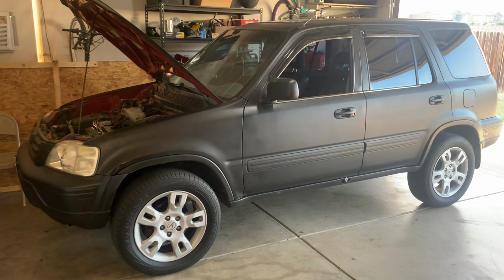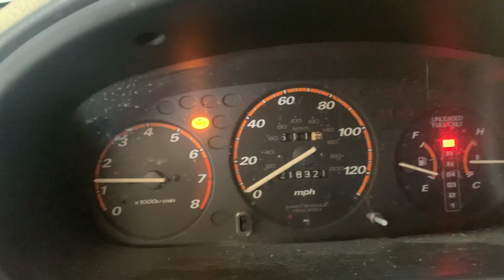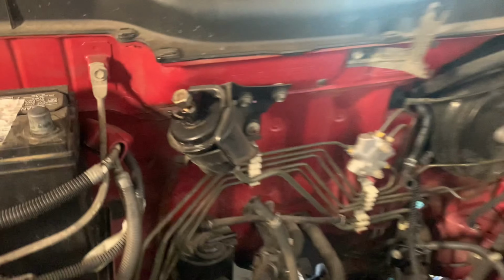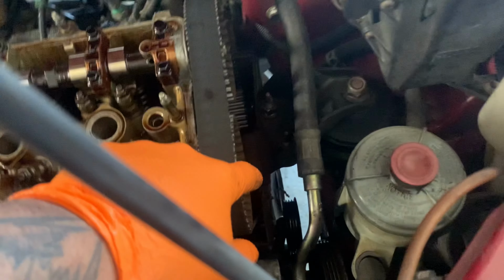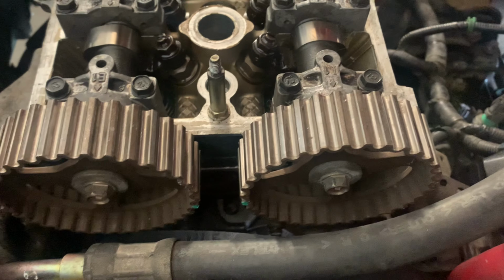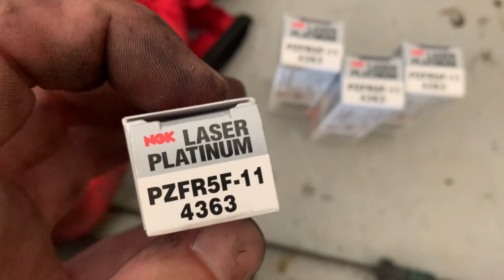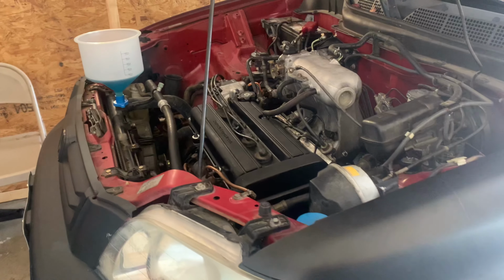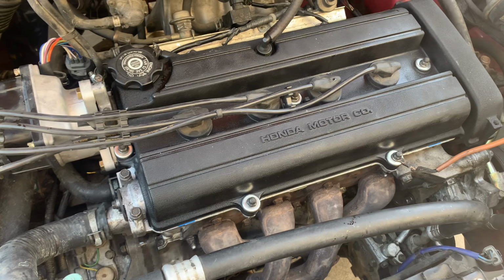97-01 Honda CRV JDM B20B head swap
1996 Honda Prelude
JDM K24a RBB
Big Turbo 82mm